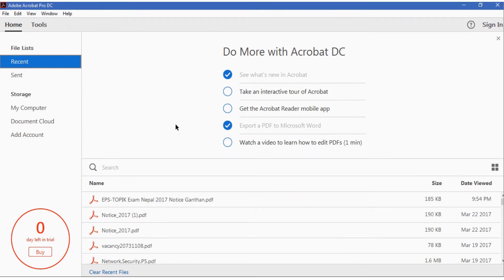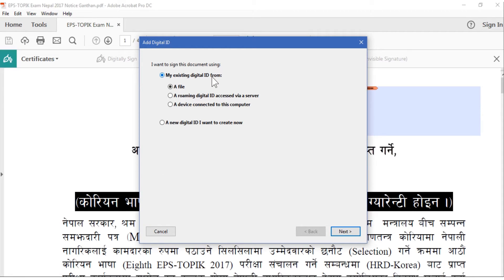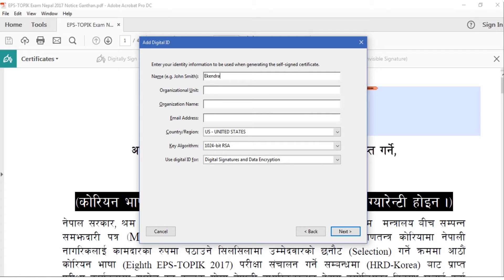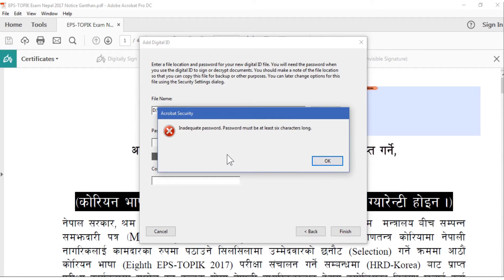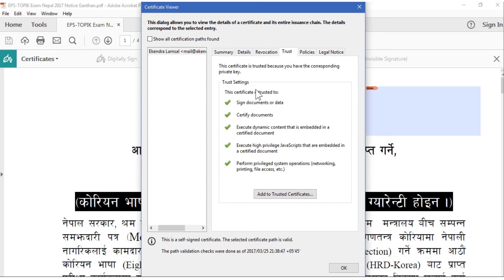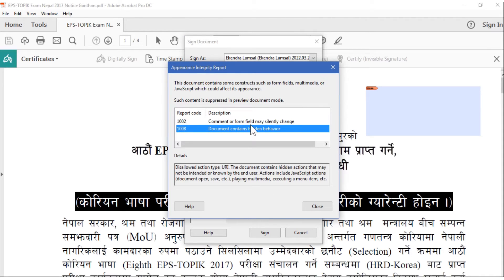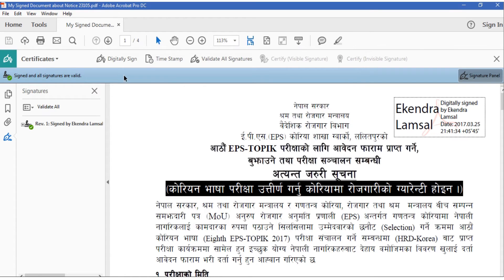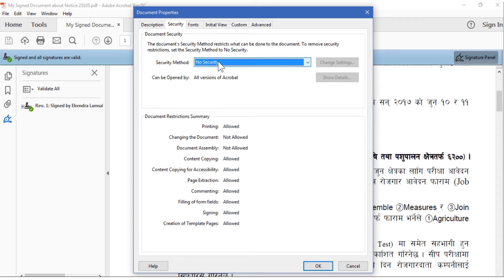Creating a self-signed digital certificate [guided tutorial]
This is a guided tutorial to create your own self-signed digital certificate as a part of a Digital ID using Adobe Acrobat Reader. You can sign documents using your own digital signature and implement security features using the same certificate.

This is a presentation based tutorial, so keep the video opened or played and you can start to create your own certificate according to the guide.